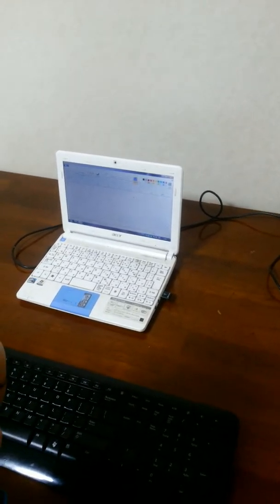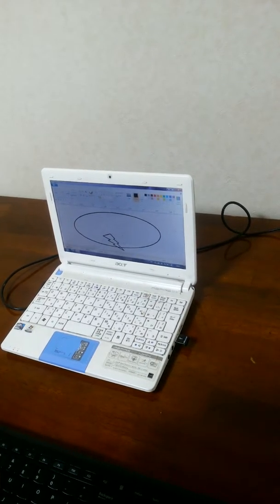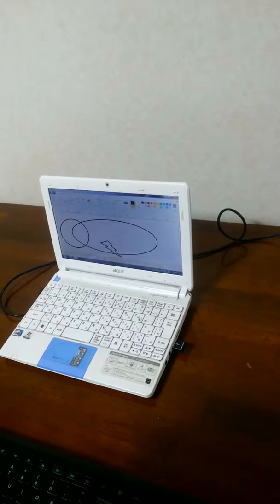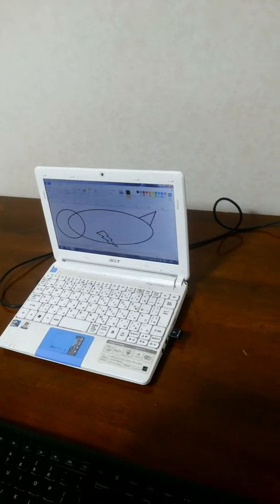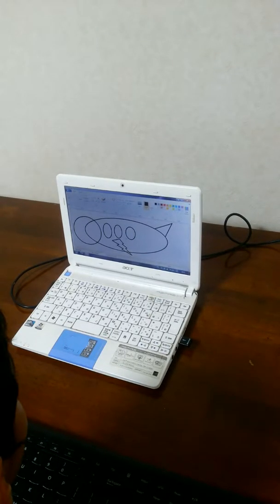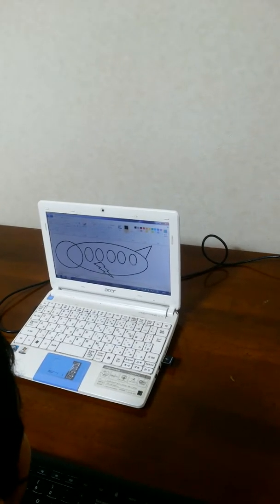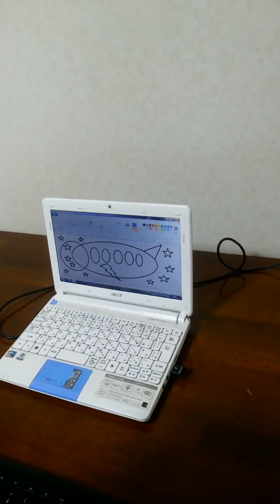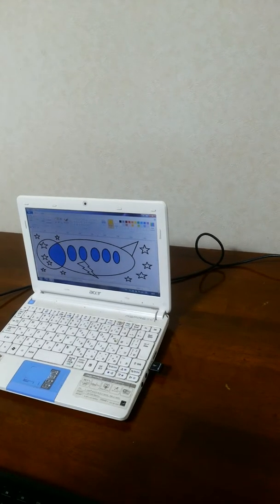How to make aeroplane using mspaint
Aeroplane using ms paint